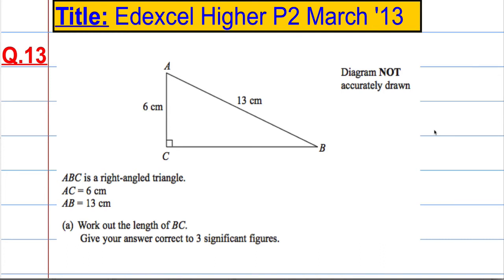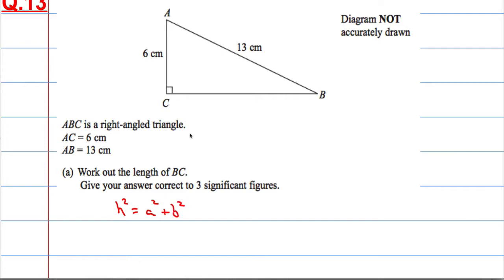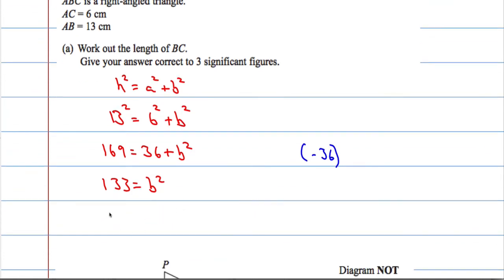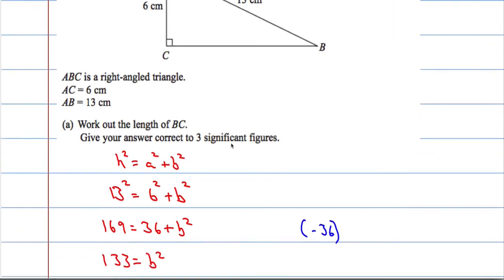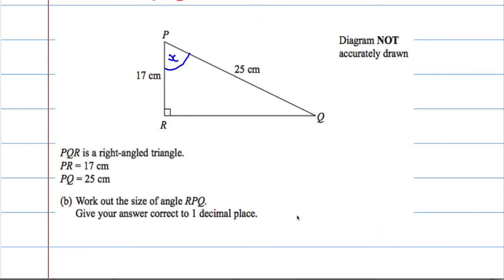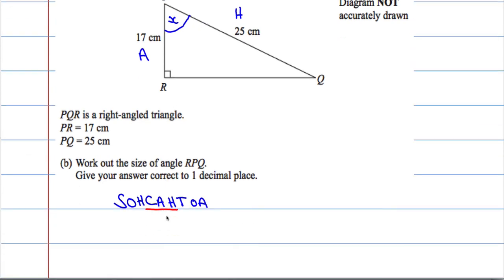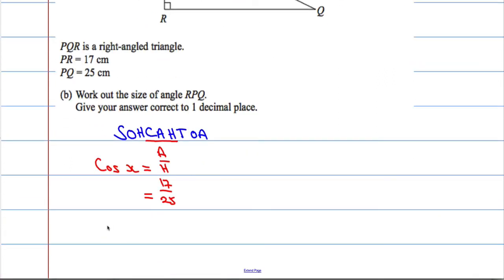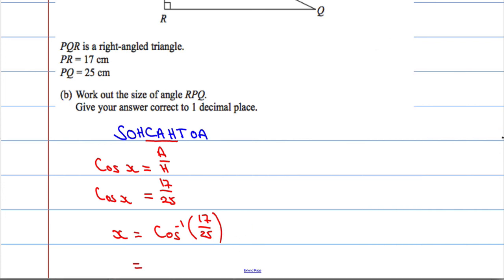Edexcel Higher P2 March 2013 Q13